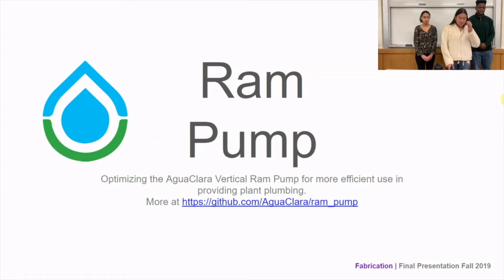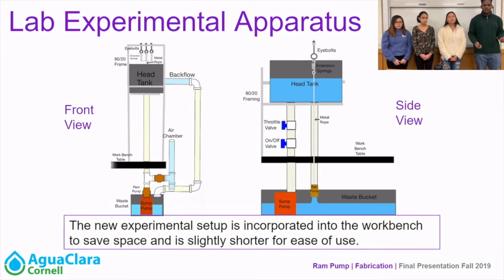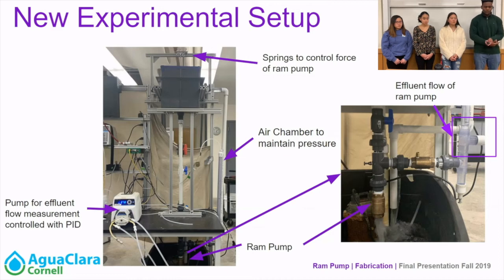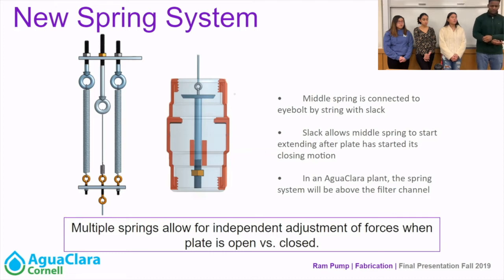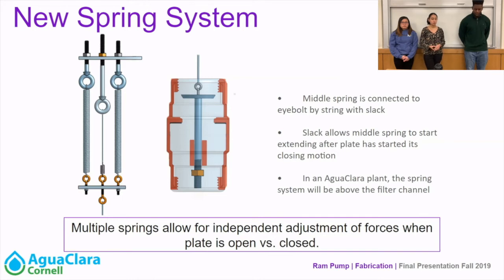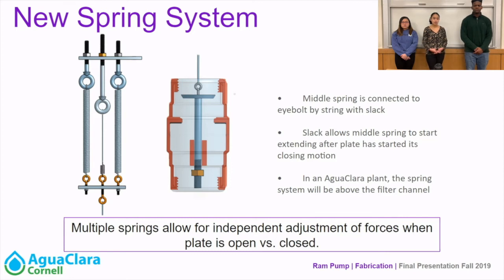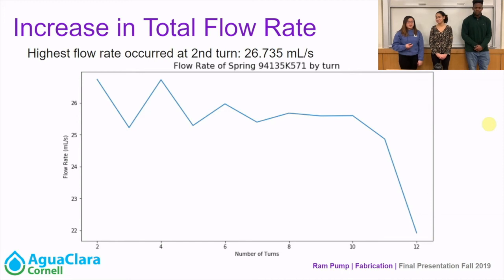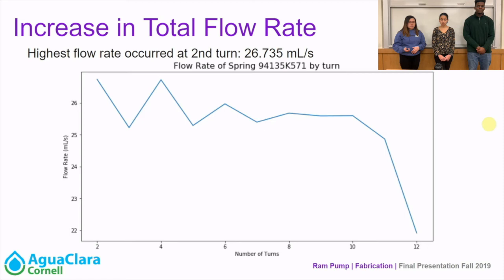Ram Pump Final Presentation Fall 2019